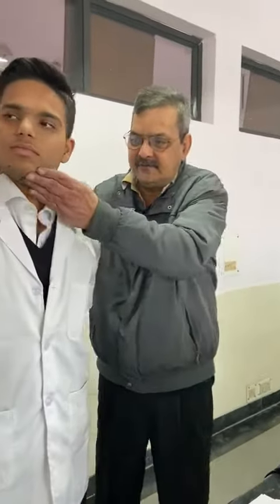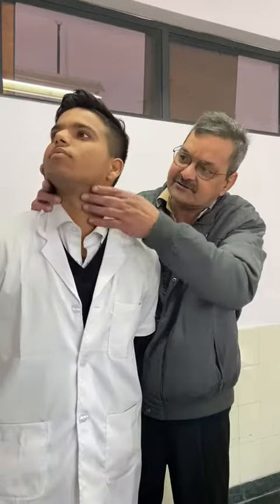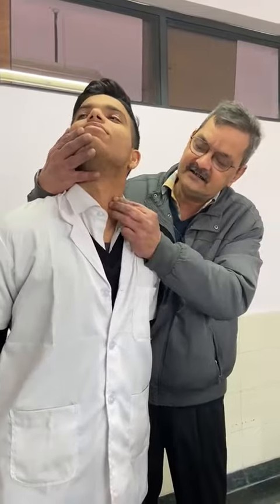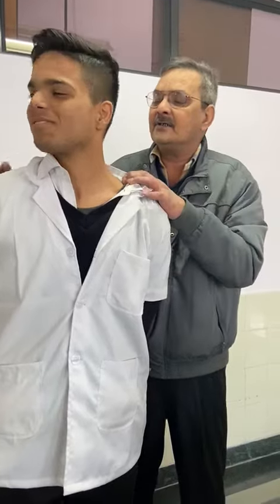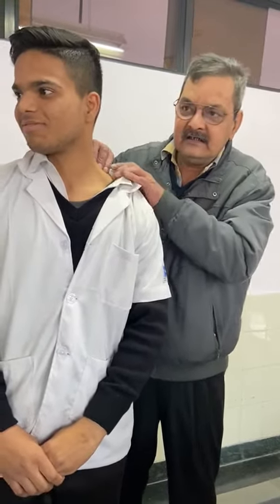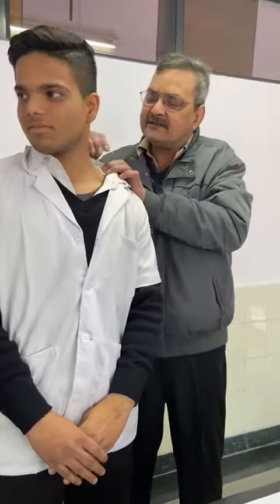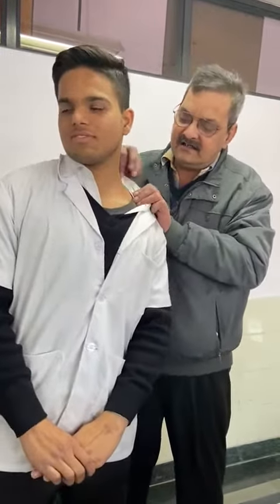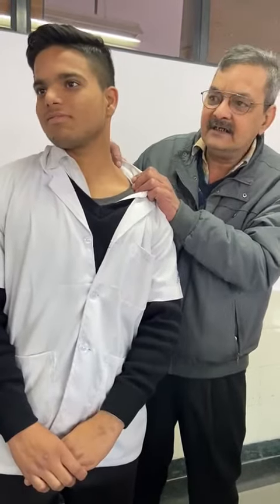Topic -Demonstration of SternocleidoMastoid and Trapezius Muscles-Dr.Sanjay Chamoli at IDST College